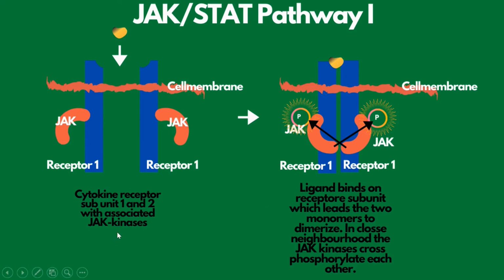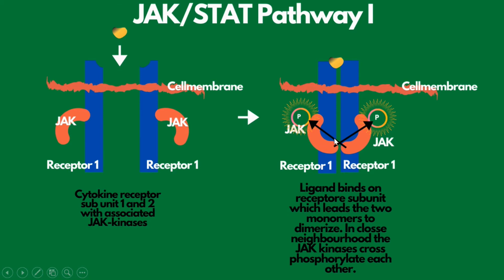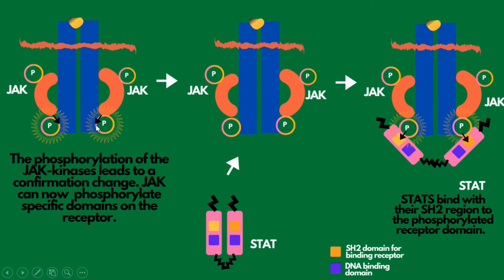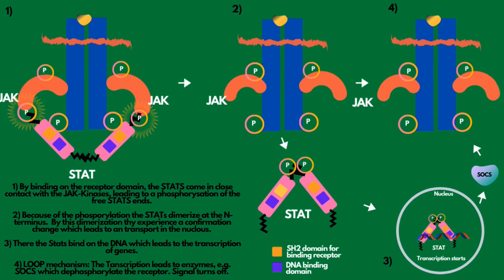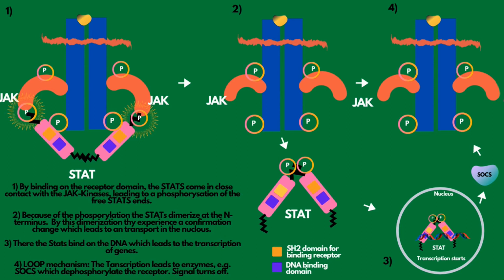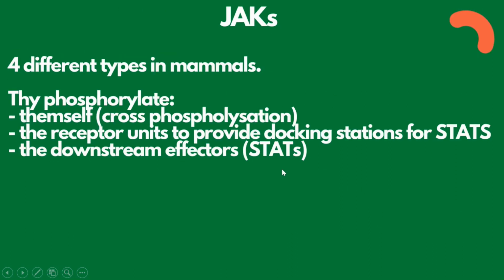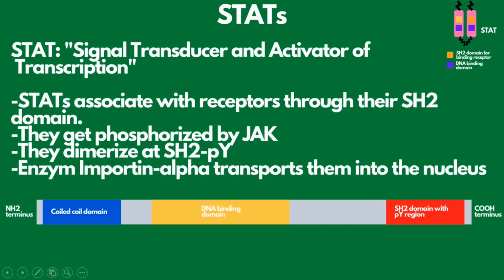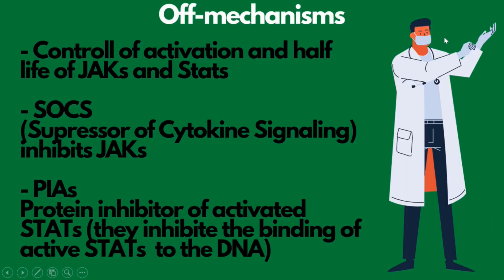JAK-STAT-Signaling Pathway Explained Easy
Thanks for the click!